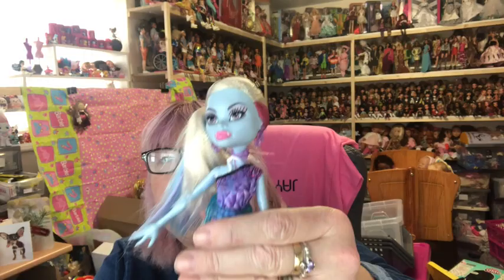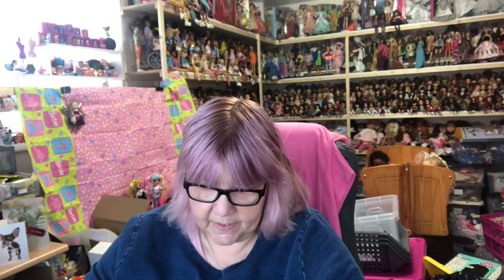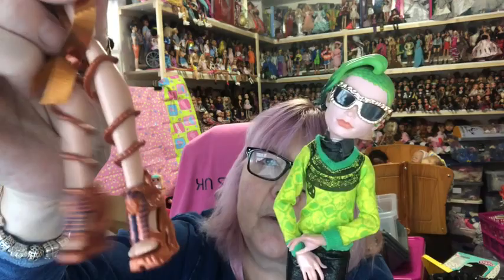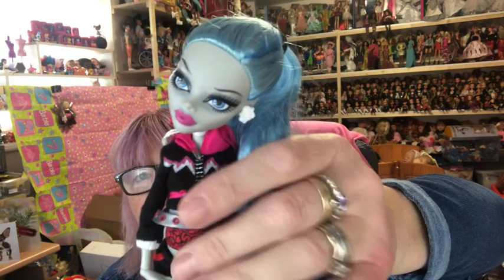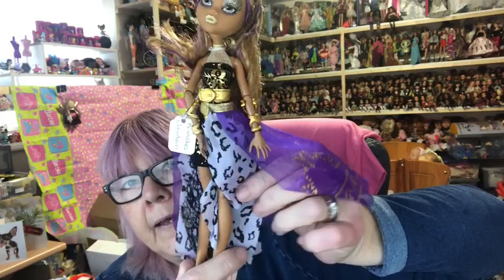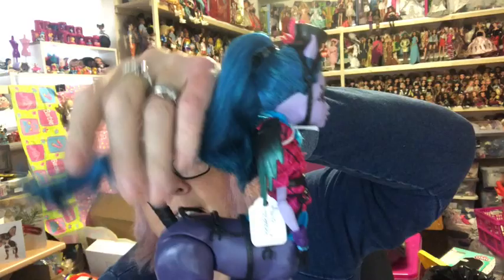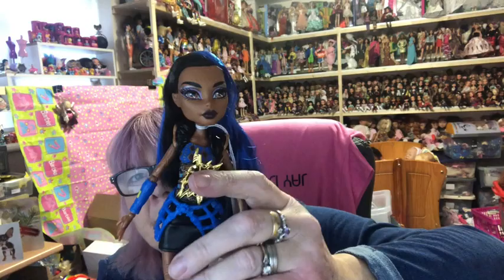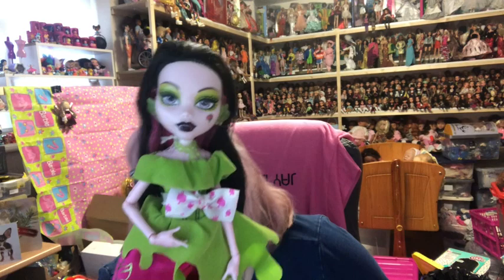MONSTER HIGH COLLECTION PART 4 ADULT COLLECTOR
Part 4 of my Monster high collection - hope you enjoy :)